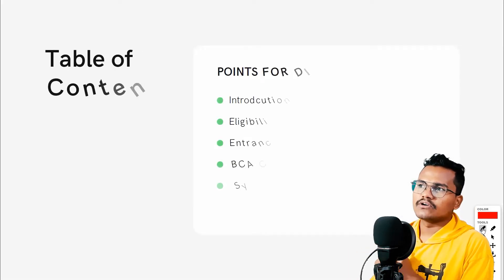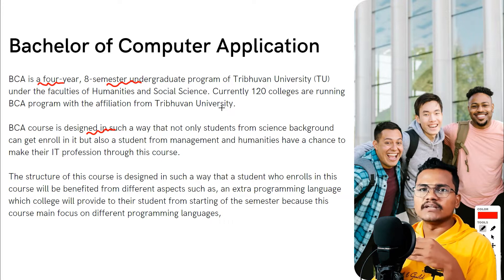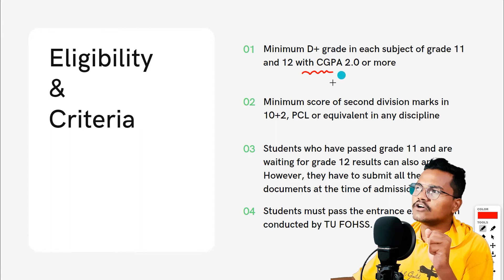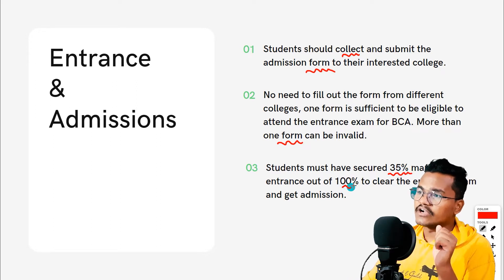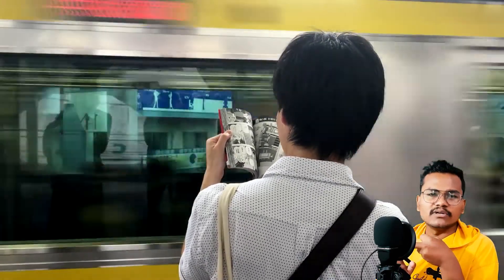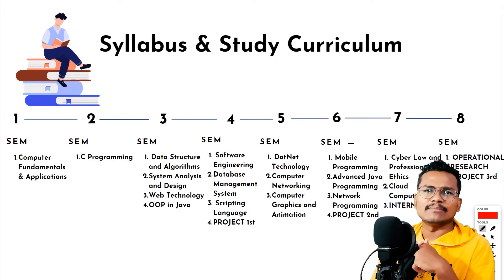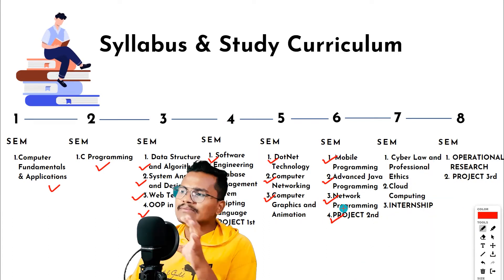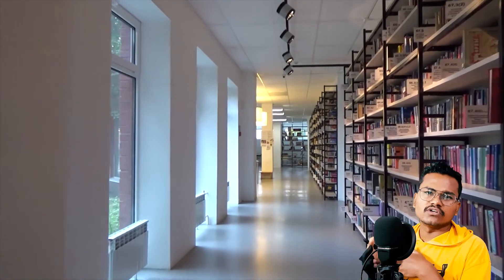BCA in Nepal Full Detail Video 2079 | BCA Colleges, Entrance, Admissions, Scope in Nepal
The Bachelor of Computer Application (BCA) program is one of the degrees in Nepal that has a high scope and potential to help students develop the necessary skills required.

The BCA graduates are prepared to enter Internet and intranet application design and development, system analysis, object-oriented programming, multimedia, testing and quality assurance, project management, or database design and administration.

00:00 Introduction to BCA Course and Video
01:00 Introduction to Video & Chapters
01:45 BCA - Bachelor of Computer Application
04:00 Eligibility & Criteria
05:05 Entrance and Admission Process
06:40 BCA Colleges in Nepal
07:45 BCA Fee Structure in Nepal
09:25 BCA Syllabus and Study Curriculum
13:00 Why BCA in Nepal?
15:00 Conclusion and My Suggestion for Students

Introduction to BCA Course and Video
Introduction to Video & Chapters
BCA - Bachelor of Computer Application
Eligibility & Criteria
Entrance and Admission Process
BCA Colleges in Nepal
BCA Fee Structure in Nepal
BCA Syllabus and Study Curriculum
Why BCA in Nepal?
Conclusion and My Suggestion for Students

DEV Community Nepal is a constructive and inclusive social network for software developers. With you every step of your journey. Dev Community Nepal is an initiative for the students and programmers to learn new Programming Languages and share all the source code.

Dev Community Nepal is a place where you can learn various concepts related to programming for free. Our Community is a beginner-friendly place for you to start your coding journey. We will hold your hands and walk you through various programming concepts in an amicable manner.

We will teach you the Trending, and Best Programming Languages Concepts with video lectures for free of cost. We will soon upload all the videos on HTML, CSS, JavaScript, React, Angular, and many more Frontend and Backend Web Technologies.

Support us to make the Nepal Developers Community larger and better.

Happy Coding 💻💻
-  Sushant Rimal